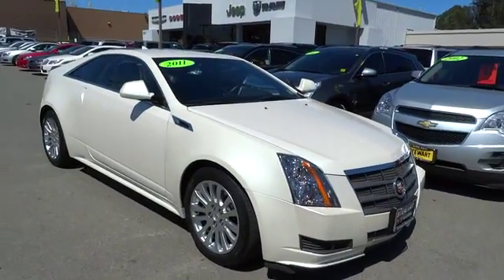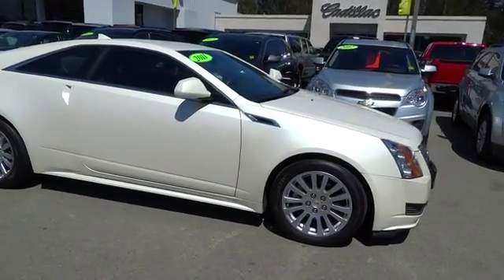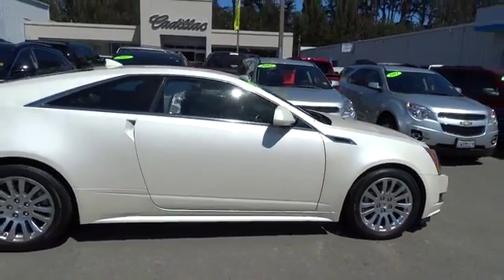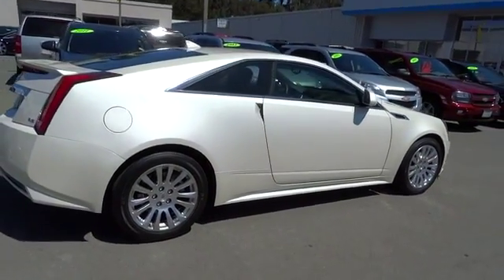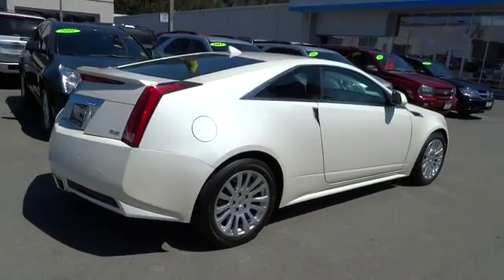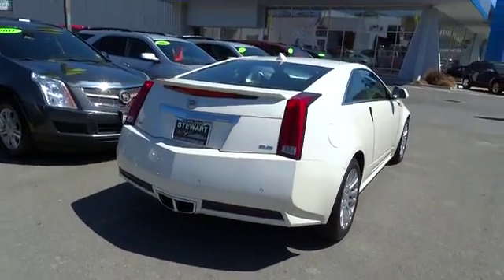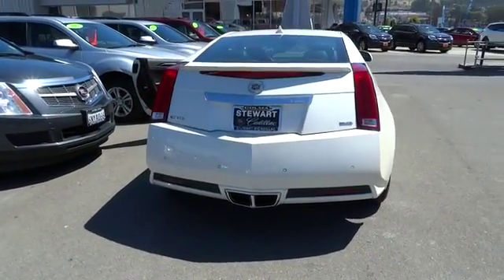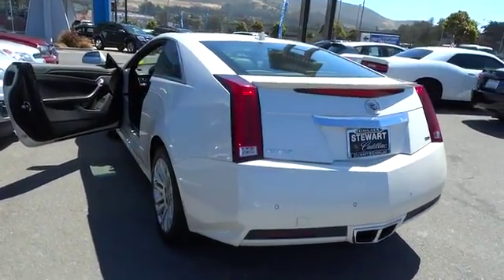2011 Cadillac CTS used San Francisco Daly City Pacifica San Bruno CA P9452A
Stewart Chevrolet Cadillac: Servicing Colma, CA near San Francisco Daily City Pacifica San Bruno
2011 Cadillac CTS  - Stock#: P9452A - VIN#: 1G6DA1ED8B0136138

Clean, ONLY 19,052 Miles! Satellite Radio, Premium Sound System, iPod/MP3 Input, Onboard Communications System, Multi-CD Changer, ENGINE, 3.6L VARIABLE VALVE TIMING V6... PREFERRED EQUIPMENT GROUP, Overhead Airbag CLICK NOW! KEY FEATURES INCLUDE: Premium Sound System, Satellite Radio, iPod/MP3 Input, Multi-CD Changer, Onboard Communications System MP3 Player, Remote Trunk Release, Keyless Entry, Steering Wheel Controls, Rear Parking Aid. OPTION PACKAGES: TRANSMISSION, 6-SPEED AUTOMATIC FOR RWD (STD), ENGINE, 3.6L VARIABLE VALVE TIMING V6 DI DIRECT INJECTION (304 hp [226.7 kW] @ 6400 rpm, 273 lb-ft of torque [368.6 N-m] @ 5200 rpm) (STD), PREFERRED EQUIPMENT GROUP Includes standard equipment. CTS Coupe with White Diamond Tricoat exterior and Ebony/Ebony interior features a V6 Cylinder Engine with 304 HP at 6400 RPM*. Serviced here, Non-Smoker vehicle. EXPERTS CONCLUDE: The two-door version of the CTS is new this year and wears unique styling from the windshield back. Graced with the same Germanic handling as the sedan, the coupe sacrifices rear-seat room for rakish roofline. -CarAndDriver.com. Approx. Original Base Sticker Price: $38, 400*. WHO WE ARE: For over 80 years, Stewart Automotive has served as your premier Colma, San Francisco, Daly City and Bay Area car dealer by backing their comprehensive new and used car and truck inventory with service that goes the extra mile. A family-owned and operated business, our goal has always been to help San Francisco and Daly City Cadillac Chevrolet Chrysler Dodge Jeep Ram customers like you find a new or used car, truck, or SUV that fits your needs and to keep it running in top condition. Pricing analysis performed on 6/16/2014. Horsepower calculations based on trim engine configuration. Please confirm the accuracy of the included equipment by calling us prior to purchase.